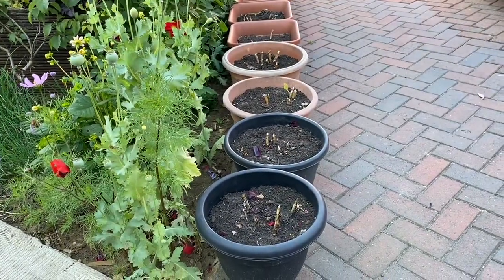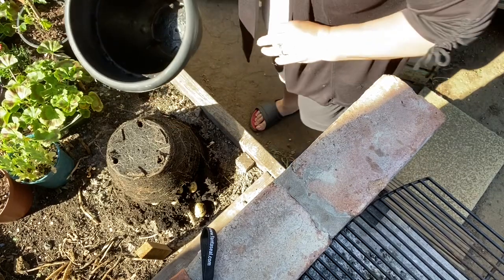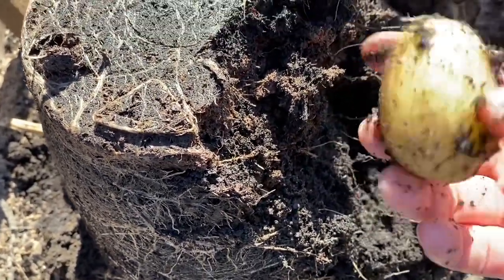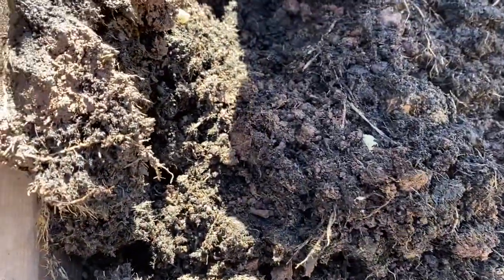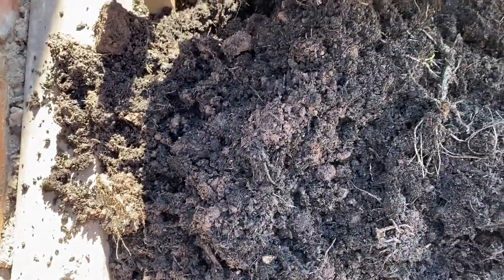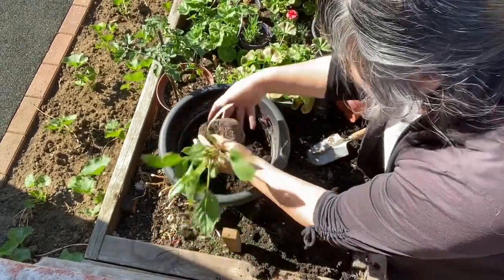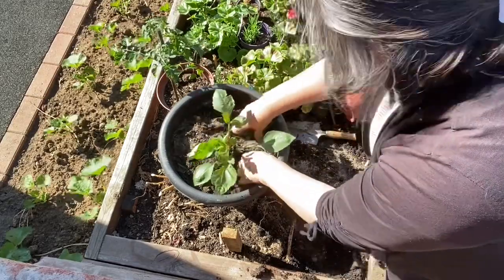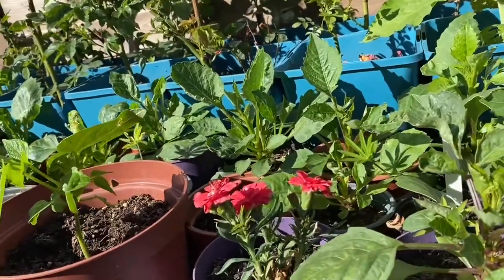NEW POTATOES 🥔 HARVESTED FROM THE POT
Hello all, today I will find out how the potatoes I planted in the pot is. Please watch the whole video.